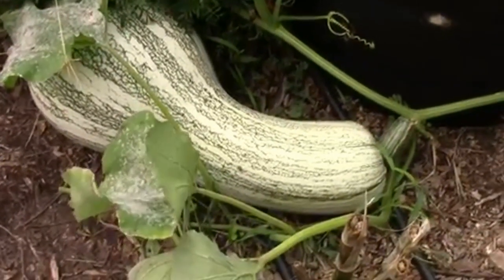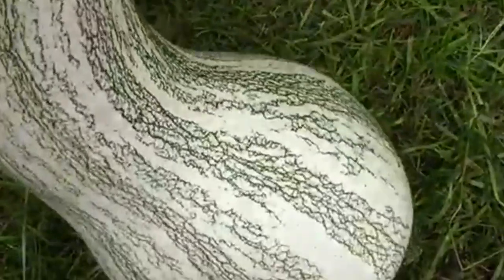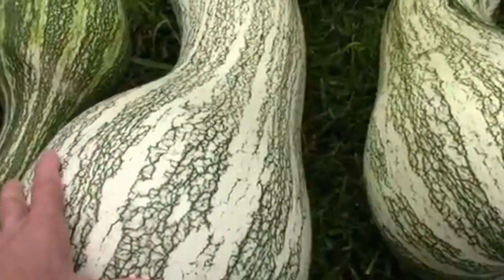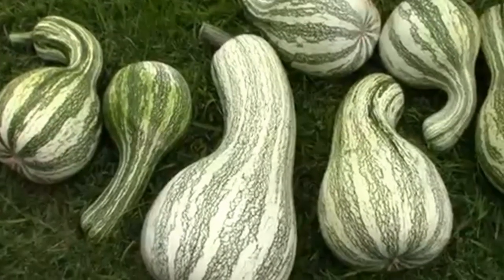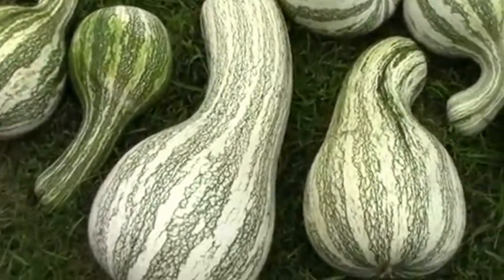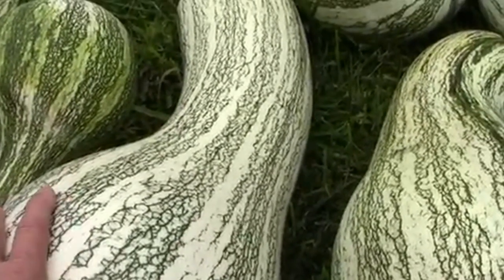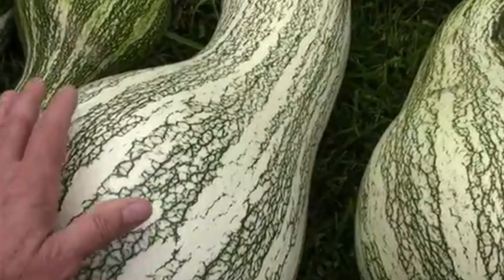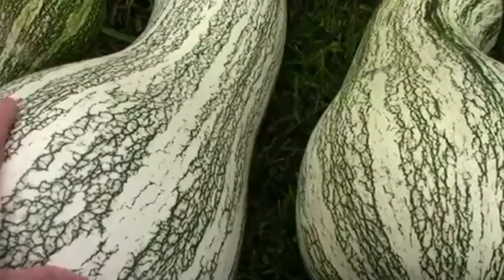Vine Borer Resistant Squash Harvest - Green Striped Cushaw.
I've been searching for a way to beat Squash Vine Borers for a few years. I even did a video on 14 ways to deal with squash vine borers (link below). I think growing a squash variety that is resistant to them might be the best way of all.
Not only are Green Striped Cushaw squash resistant to bores, but they held up to squash bugs fairly well too. I didn't notice any for a long time. Even though they did finally show up, they never did show up in high numbers.
As you can see in the video, this squash also grows very large, with our largest one weighing in at over 24 pounds. Overall, I would say that my first time growing them was a success. They are definitely a keeper!